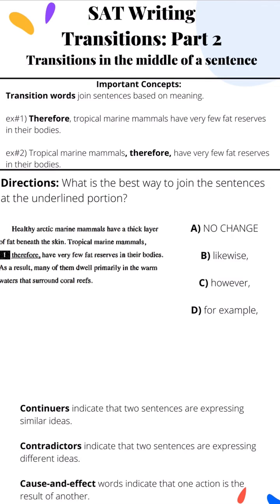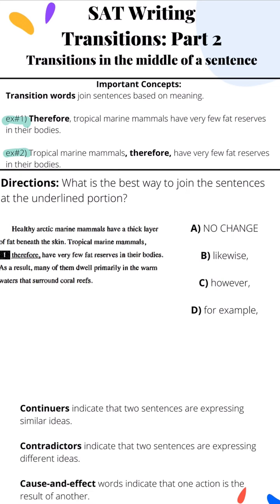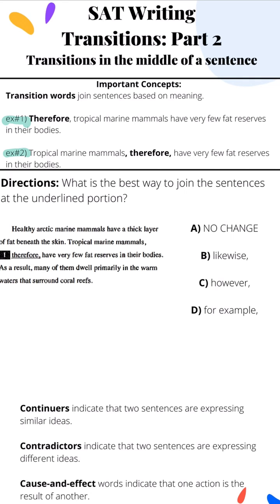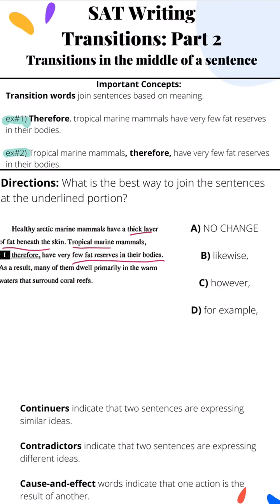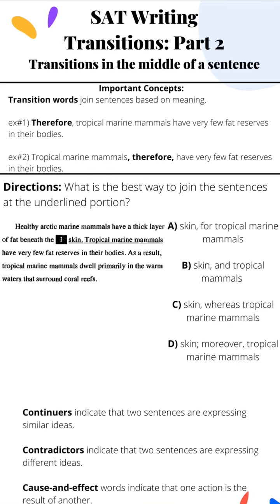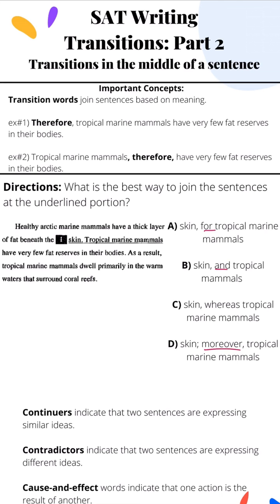SAT Writing Transitions Part 2: Transitions in the middle of a sentence.mov